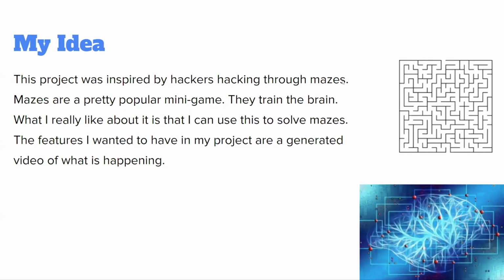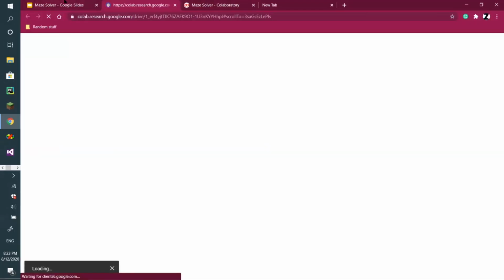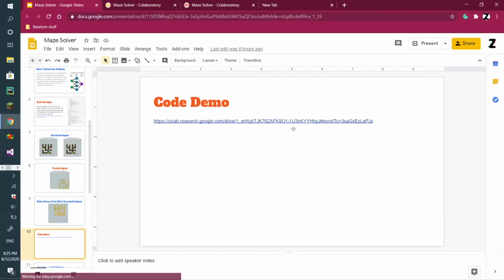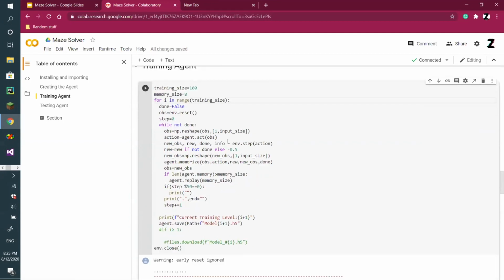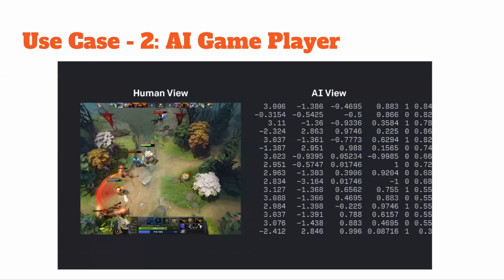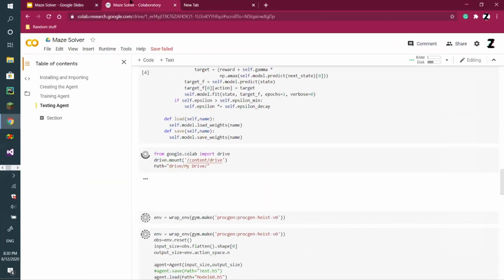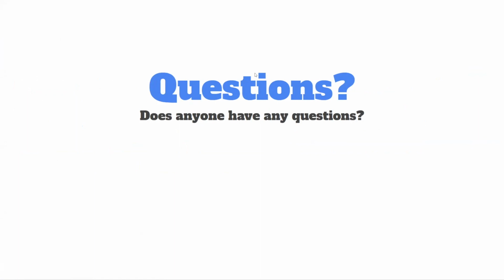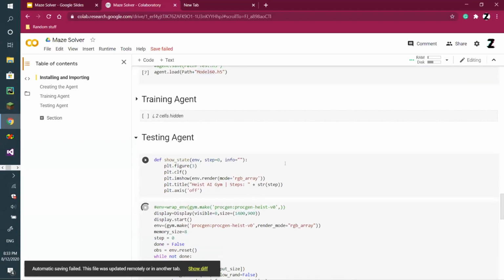【编程助力名校】迷宫游戏出路难寻？智能算法一键搞定！——深度学习与神经网络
迷宫游戏风靡全球，是全世界少年儿童最喜欢的娱乐游戏之一。相信大家都有在迷宫游戏中花费很长时间，苦苦寻觅出路的游戏体验。编程思维7年级同学Thomas Fang为了帮助大家走出这一困境，自己利用人工智能训练神经网络，制作了一款揭开迷宫难题的软件。